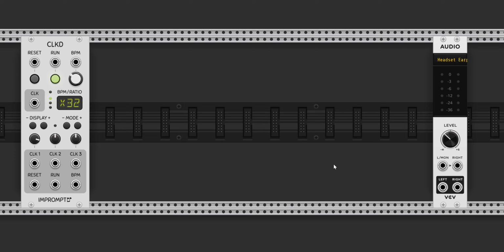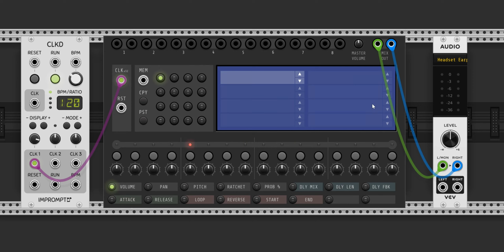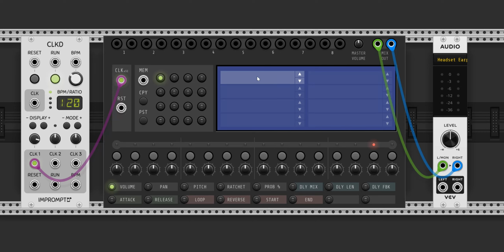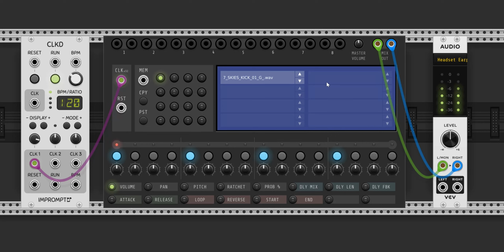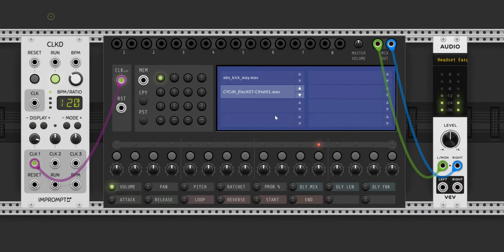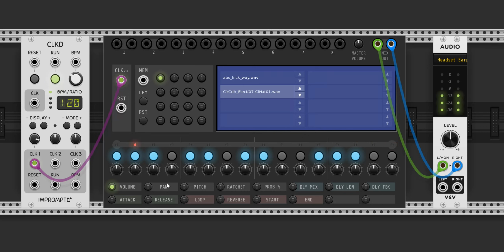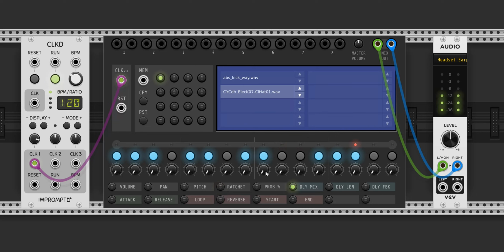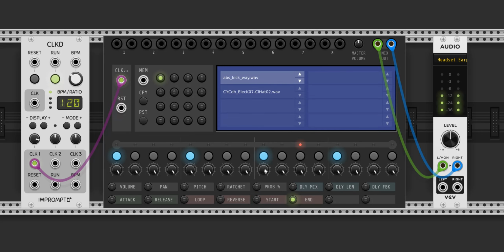Voxglitch Groovebox Tutorial **Updated**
The Voxglitch Groovebox has undergone enough updates to justify a brand new tutorial.  If you're interested in learning the basics, this is a great place to start!